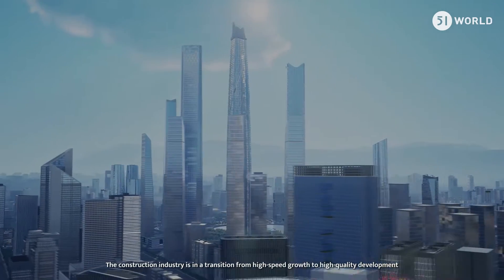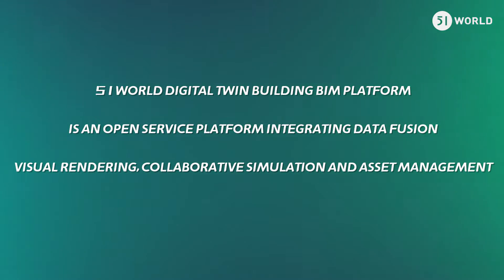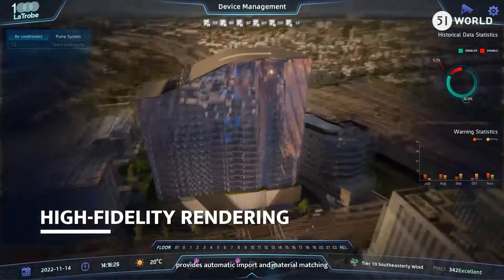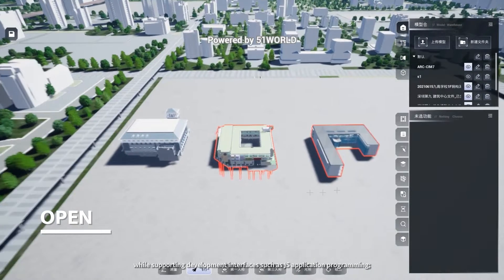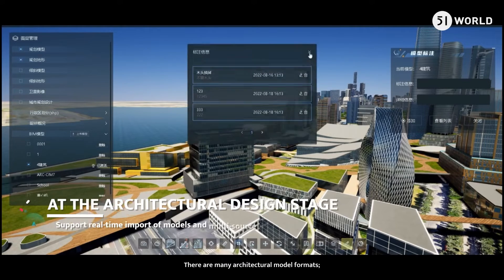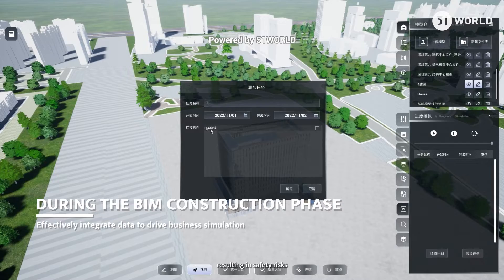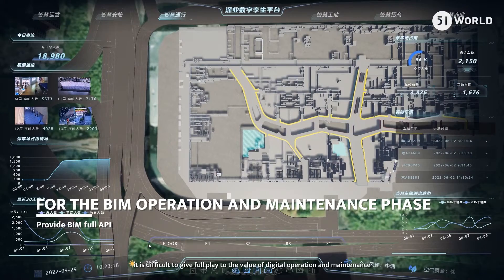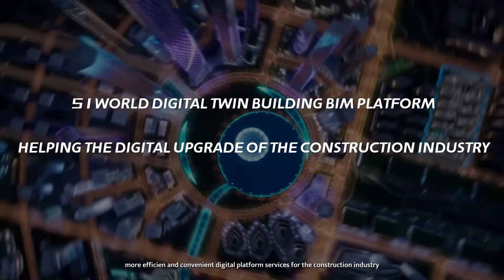51WORLD DIGITAL TWIN BIM PLATFORM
51WORLD digital twin BIM platform is an open platform integrating data fusion, visual rendering, collaborative simulation, and asset management. It is dedicated to empowering the smart and digital transformation of an asset across its lifecycle, from planning and design to construction and operations.